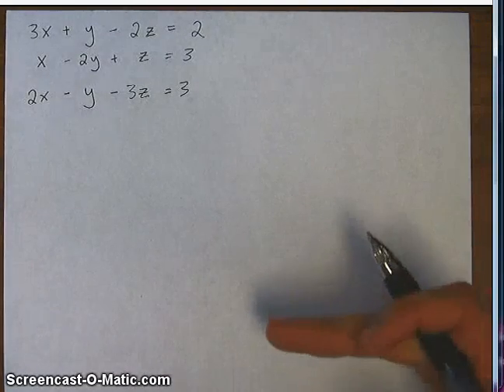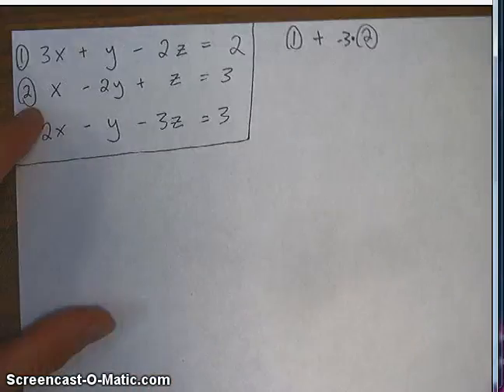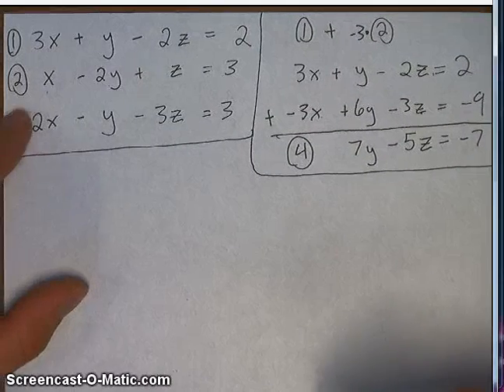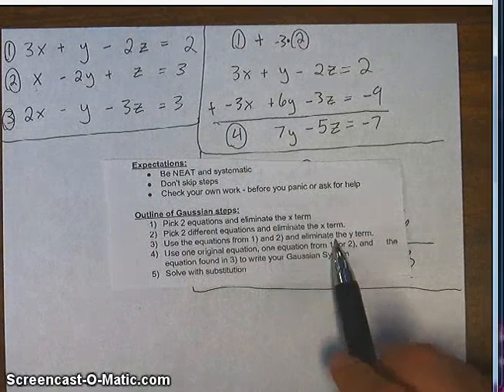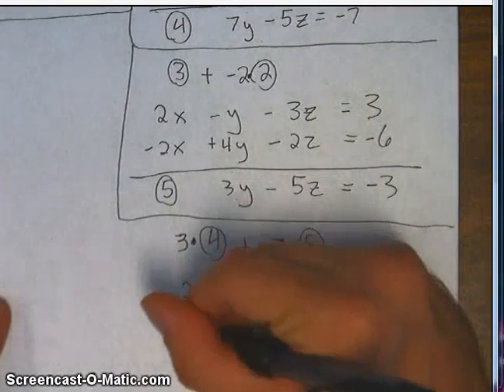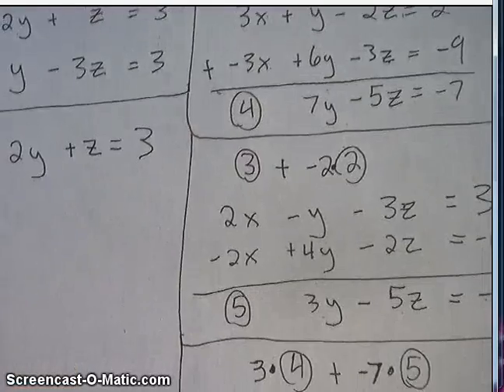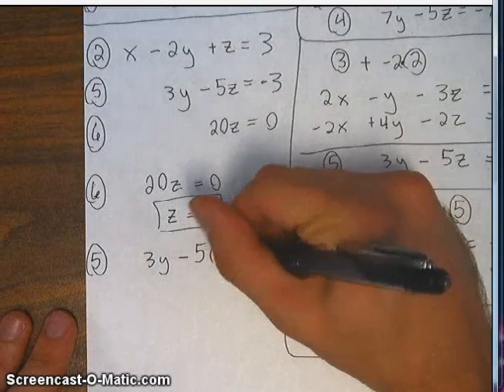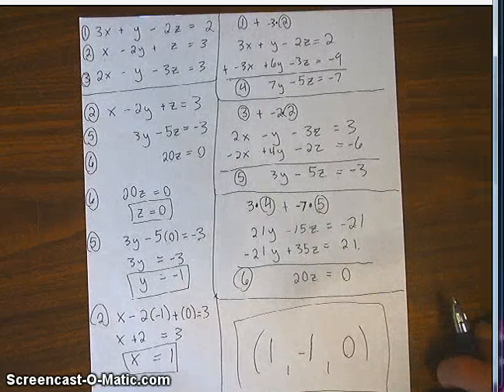SPHS Pre-AP Algebra 2: Gaussian Elimination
This video covers the lesson from class on 9/17/2015 and 9/18/2015.